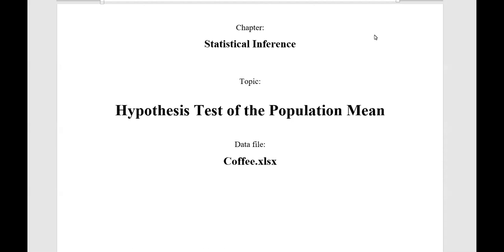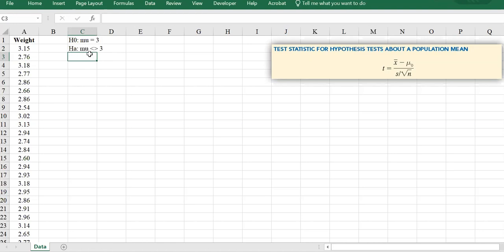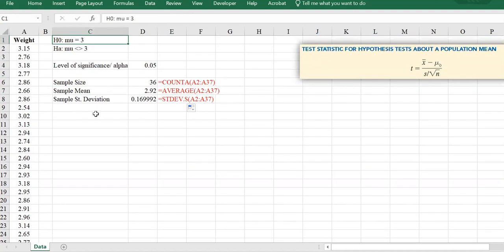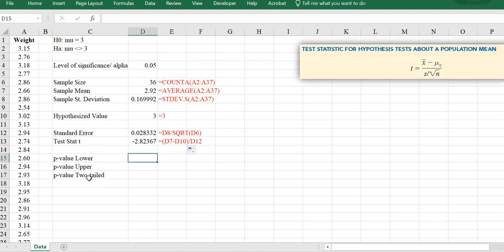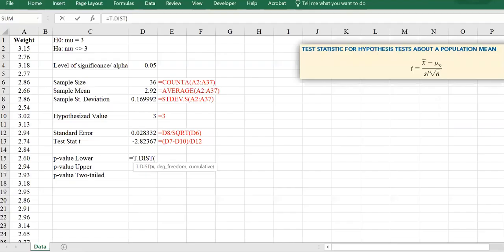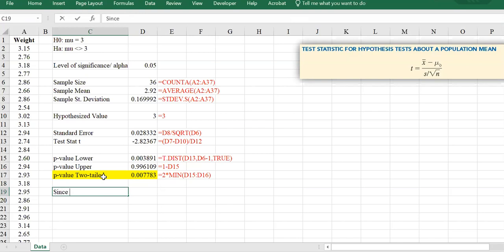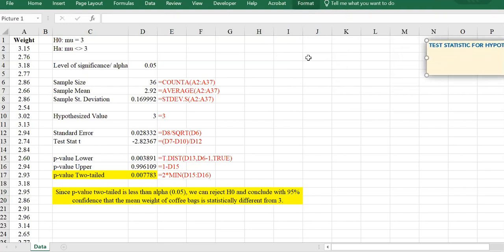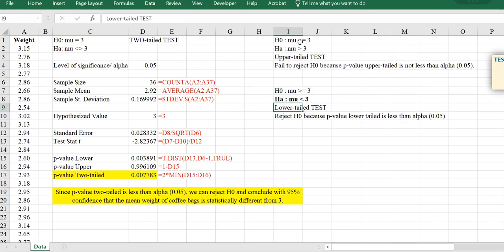Hypothesis Test of the Population Mean (Data file: Coffee)